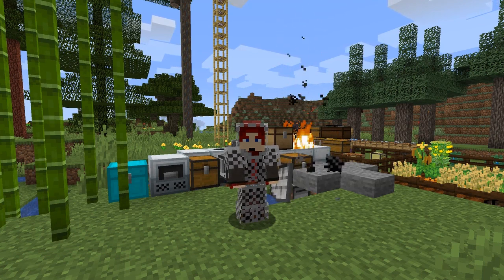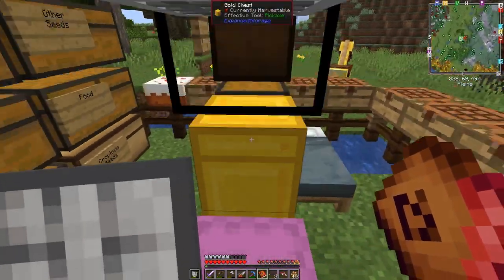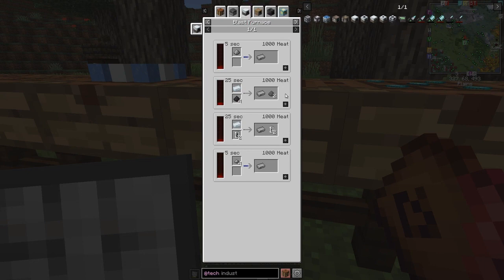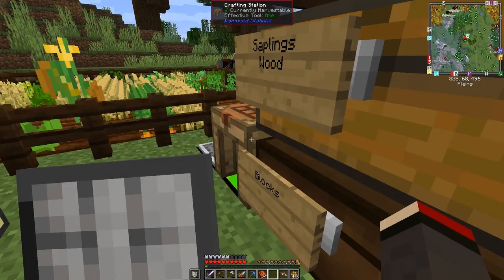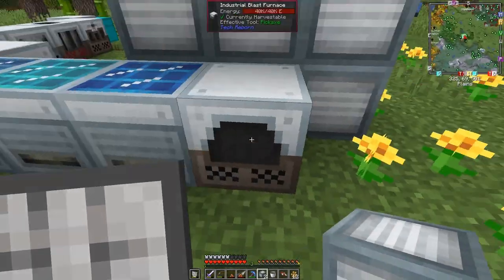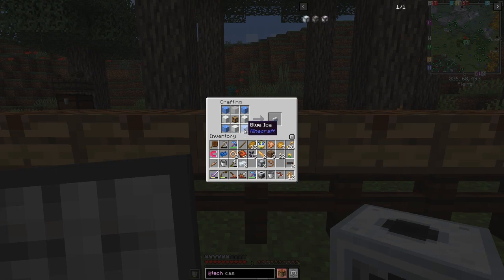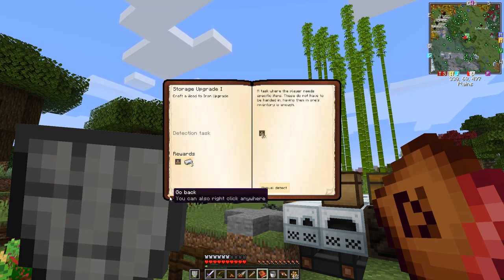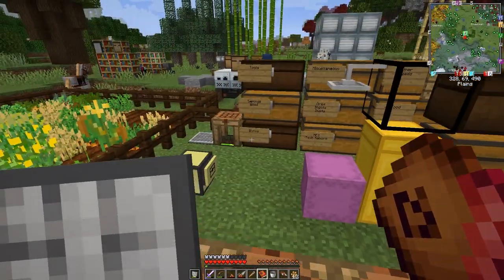All of Fabric 3 #7 - Tech Reborn: The Long Steel Road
We build our first Tech Reborn multi-block machine, the Industrial Blast Furnace, there are quite a few steps and resources required for this machine. We also discover that the Industrial grinder is also a multi-block machine.

This video is my seventh episode of All of Fabric 3 for Minecraft 1.16.5

00:00 Intro
05:05 Wiremill
06:07 Rolling Machine
11:49 Cupronickel Heating Coil
12:36 Industrial Blast Furnace
15:17 Standard Machine Casings
16:04 Industrial Blast Furnace Multi-block
17:42 Blasting Steel
19:20 Industrial Grinder
19:47 Cooler
20:38 Completed Quests
26:16 Resin Basin
27:26 Outro